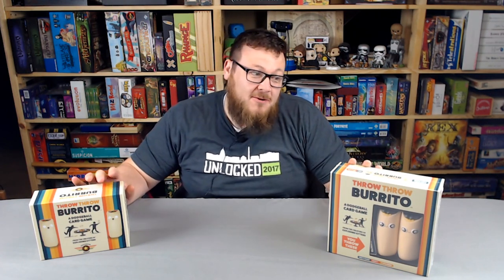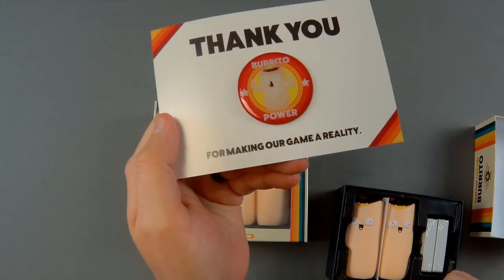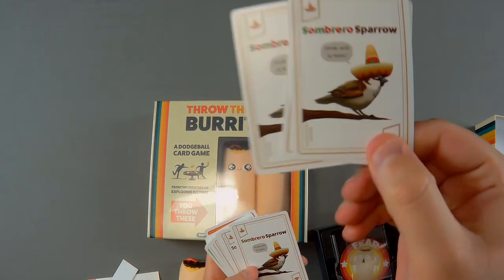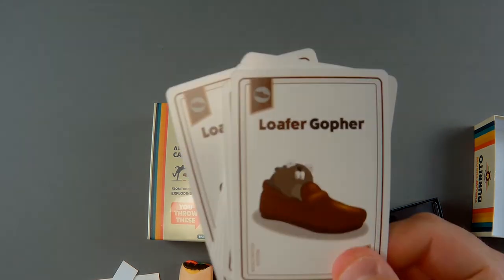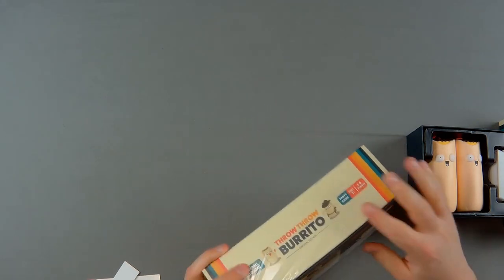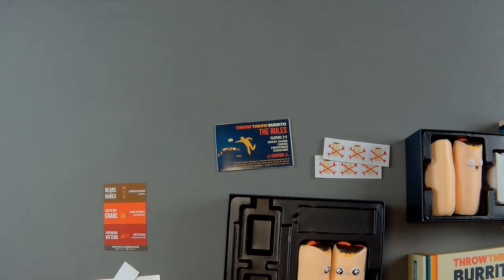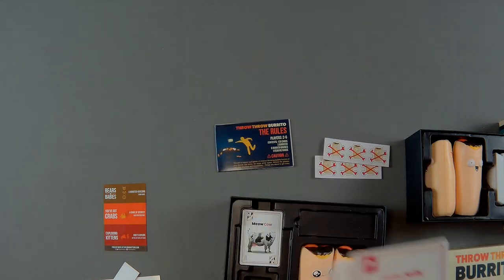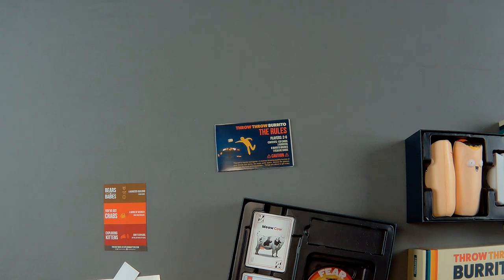Throw Throw Burrito Board Game Unboxing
Today Joe takes a look at his new Kickstarter game, Throw Throw Burrito!

Follow Joe on Twitter: @s3vn77

Intro/Background Music: Spazz Cardigan - Holy Tension, Batman